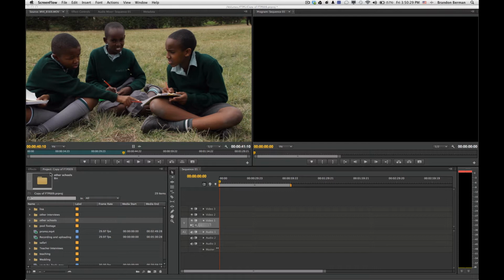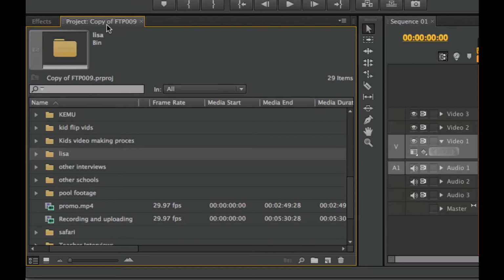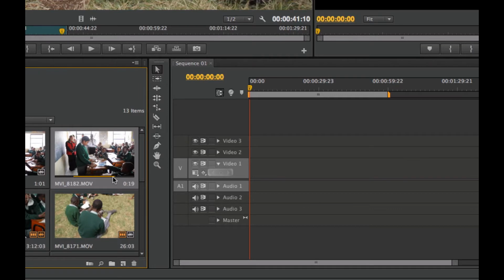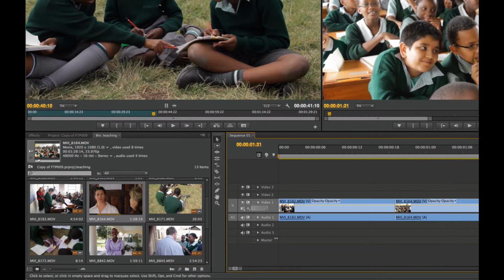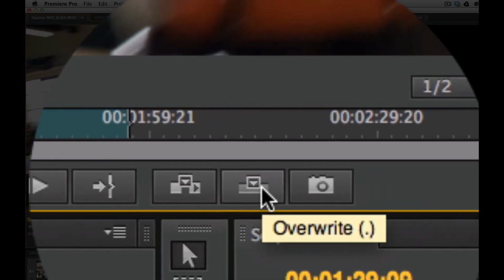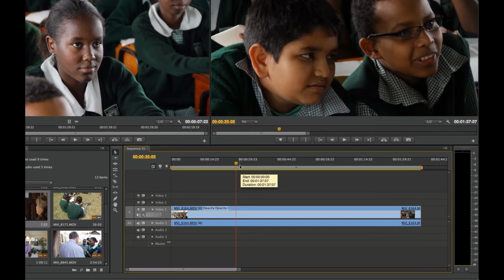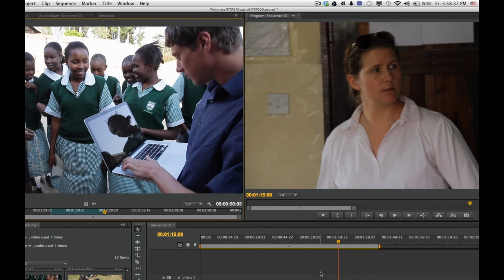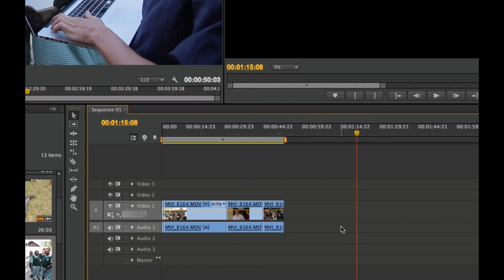2.1 - 3-point editing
Getting started with 3 point editing using the Project Panel and the Source Panel.  We will also look at insert editing, over-wright editing, lifts and ripple deletes.

Keyboard shortcuts will also be discussed.